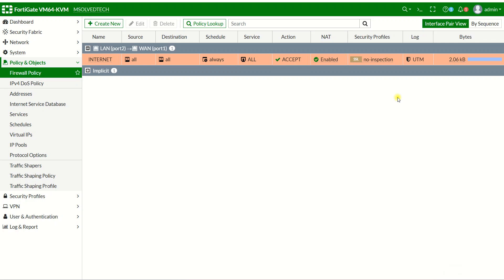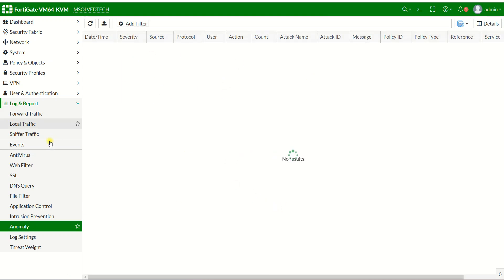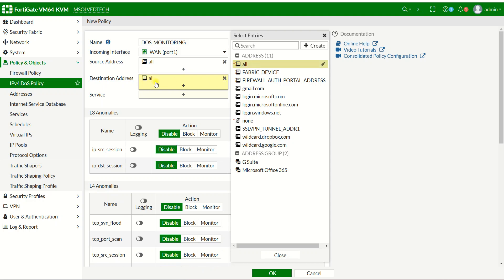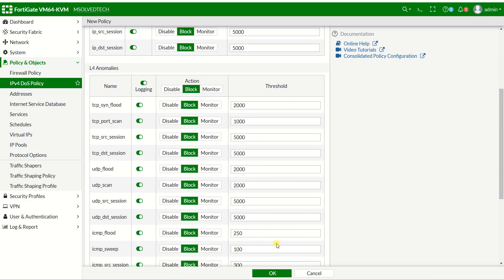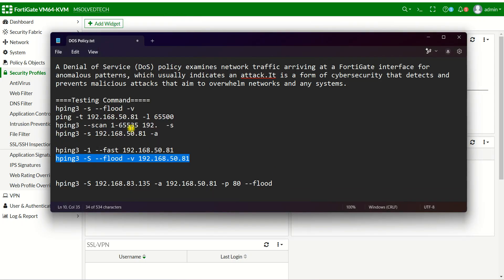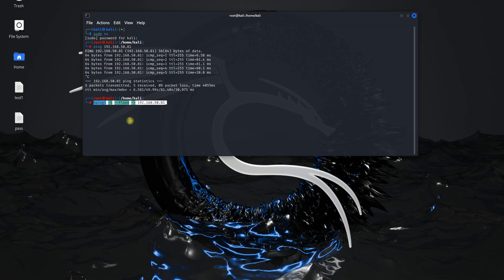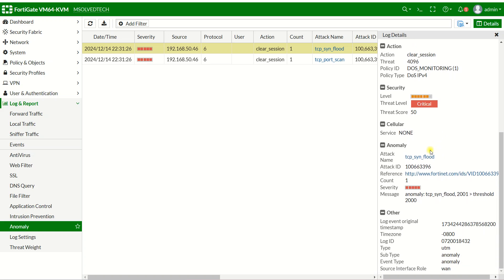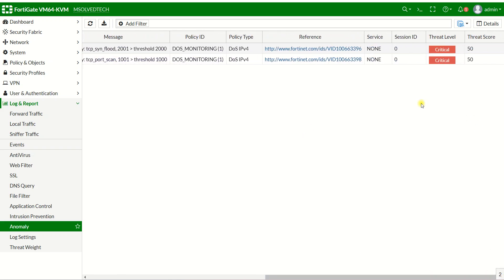How to configure DoS Policy to prevent the Attack in fortigate firewall | Msolved Tech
This lesson will show how to prevent your firewall for DoS attack using IP4 DoS Policy in fortigate firewall.